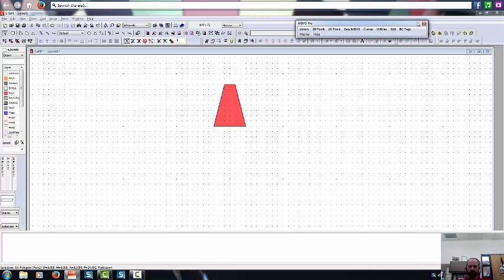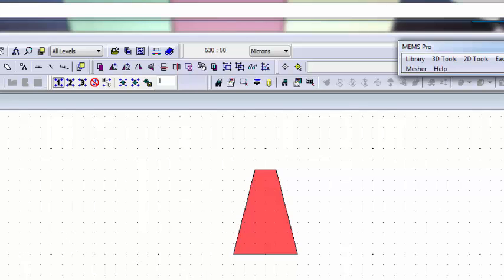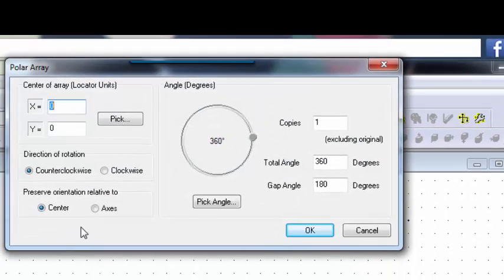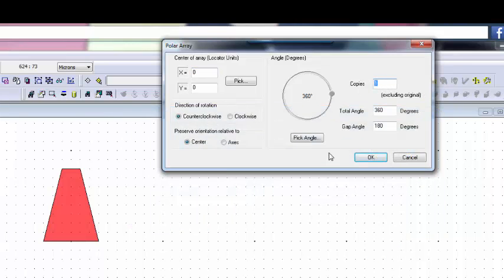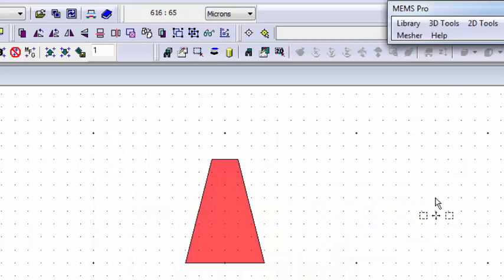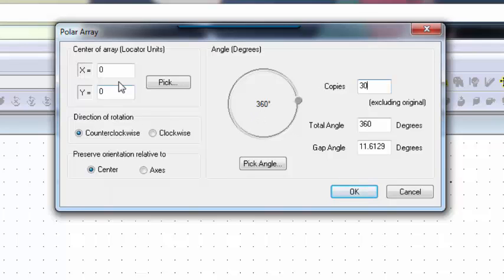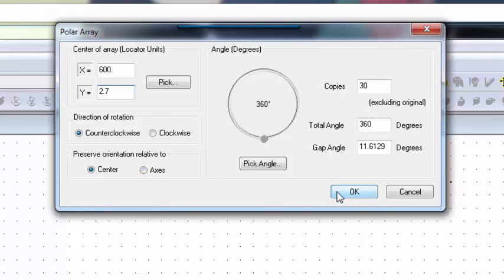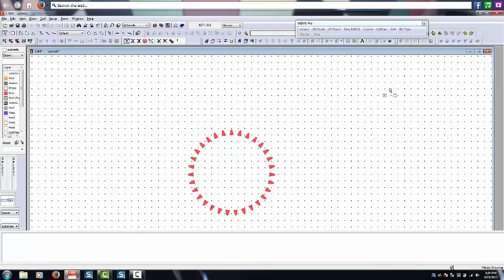MEMS Pro 8 - How to make a Polar Array with Gear Teeth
How to video for my students - creating a polar array of gear teeth.